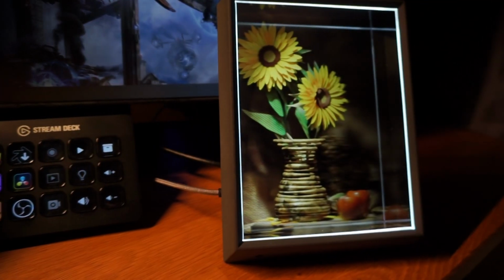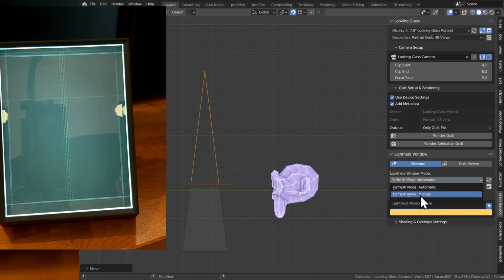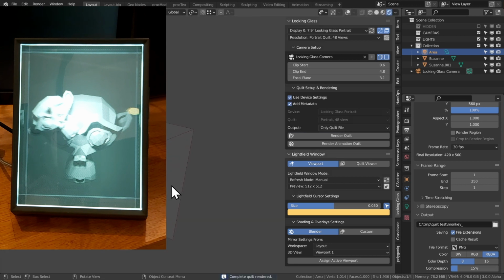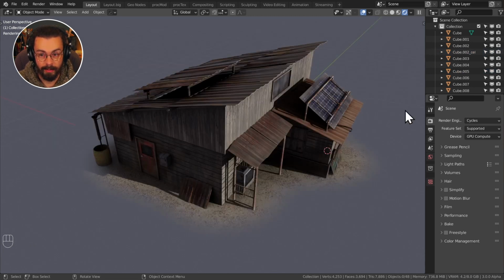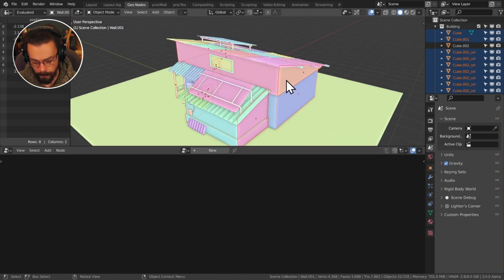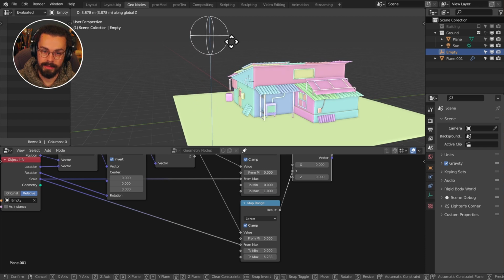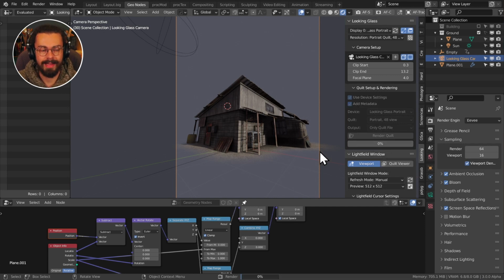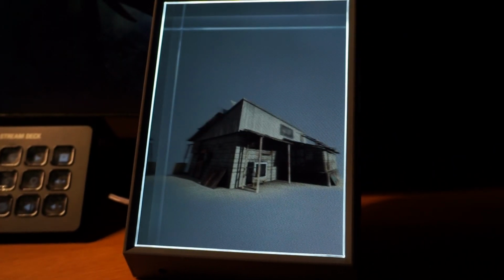Holograms with Blender - Looking Glass Tutorial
In this session we're diving into holographic displays with the new Portrait by Looking Glass. This cool new tech has an add-on that lets you create content directly out of Blender and we'll be looking at setting that up today.

Contents:
00:00 - Introduction
01:50 - HoloPlay Sevice
02:19 - Installing the AliceLG Add-on
03:03 - Using the Add-on
07:02 - Rendering a Quilt
08:28 - HoloPlay Studio
10:40 - Processing the Sketchfab model
13:53 - Flip transition effect with Geometry Nodes
20:07 - Setting up the animation
23:43 - Joining frames with Blender's VSE
25:00 - Sync to Looking Glass
26:05 - Standalone mode

26:41 - Outro

Music Attribution:
Afterglow - Kulpa